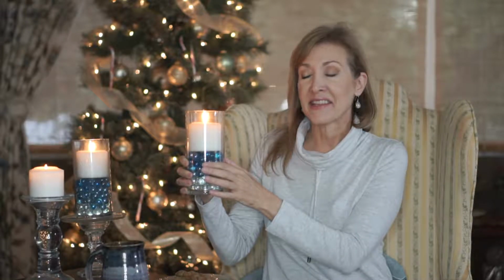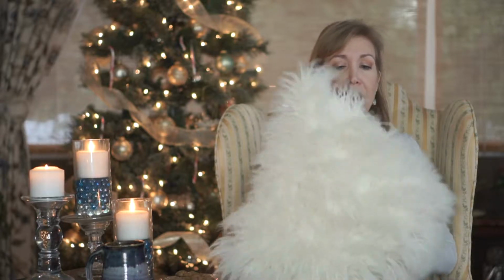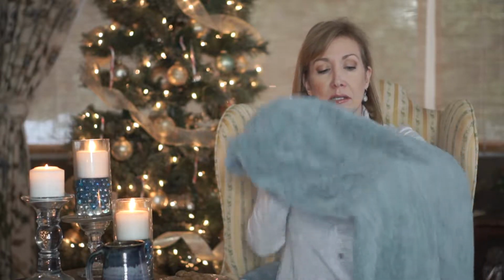Easy Hygge Tips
In today’s video I share easy tips to make your home cozy this winter.  Stop by the blog for more!

I would also love to hear your comments and ideas.